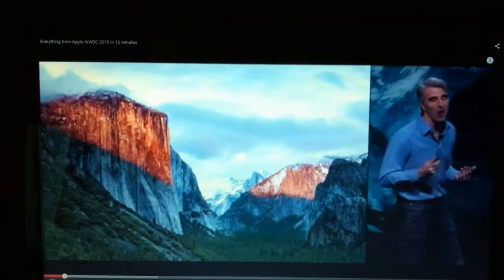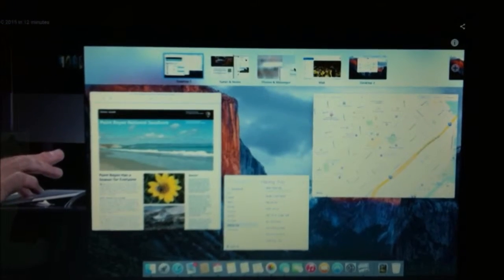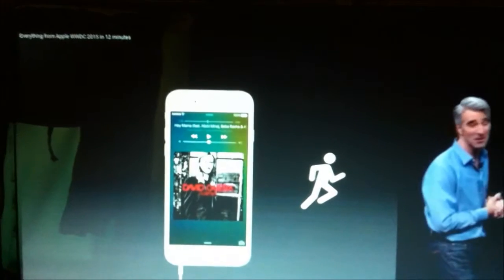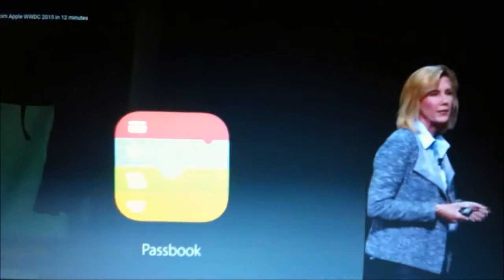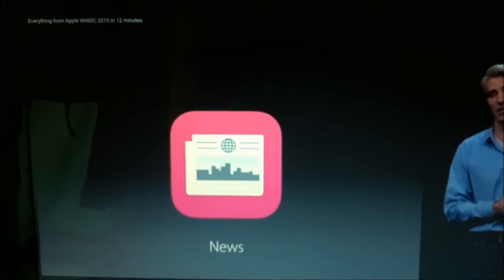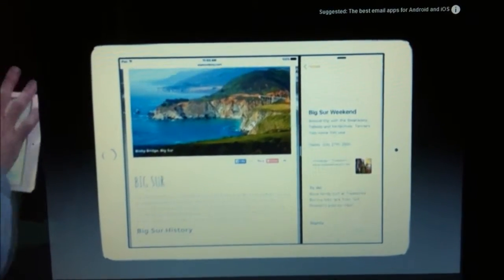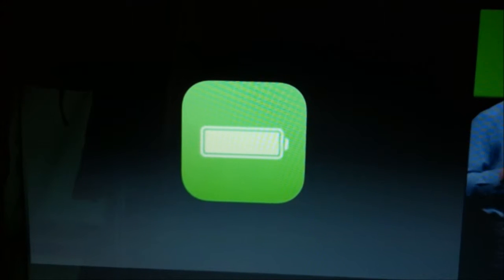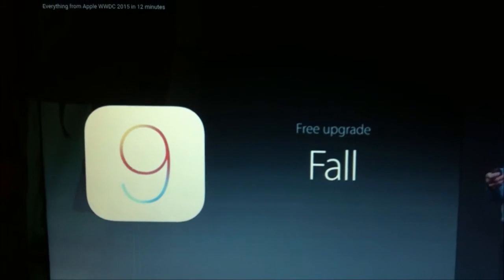Apple WWDC Keynote June 2015 Overview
Apple Keynote Event had been presented in early this month with lots of new features and updates IOS and watch os enjoy :)